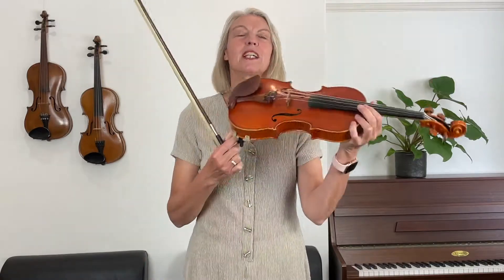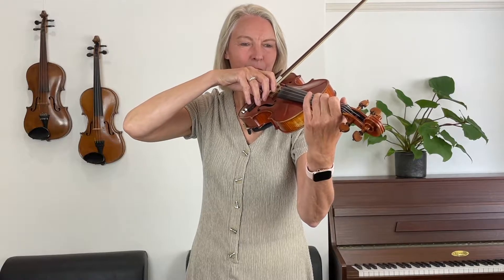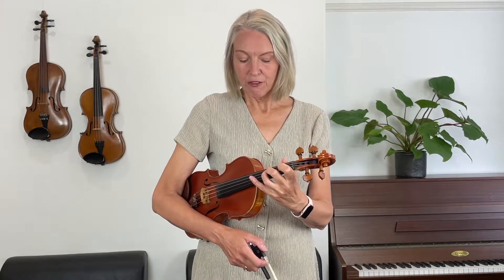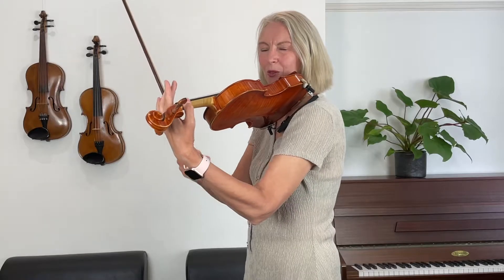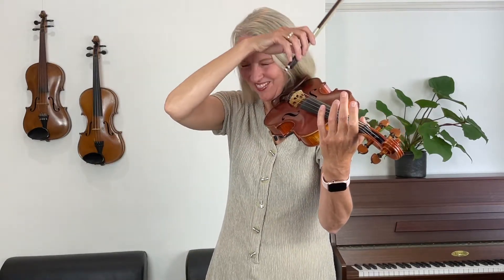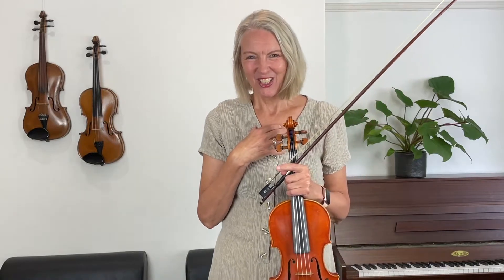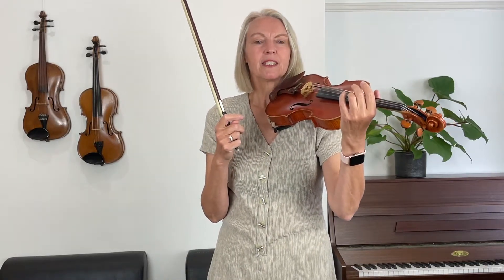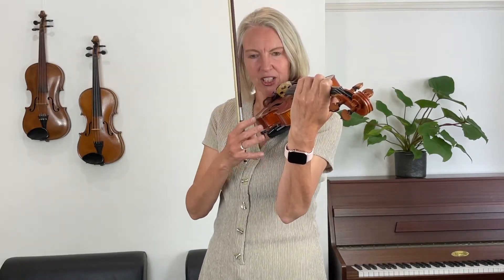Violin for Beginners Lesson 11 - notes on the D string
By popular demand! All for Strings - a new Violin for Beginners course. In this violin lesson you will learn how to play page 21 in the All for Strings book. We are learning how to play the 3rd and 4th finger on the D string on the violin.

Join this course if you are a new to learning how to play the violin, if you are already playing the violin with the All for Strings book or if you are a re-starter. This course contains step by step violin instruction - all violin tutorials are easy to follow, slow and presented in a friendly manner.

What you need for this course:
- a violin and bow
- a shoulder-rest
- rosin
- an All for Strings book. The Theory book is optional.
- a music stand

==RESOURCES==